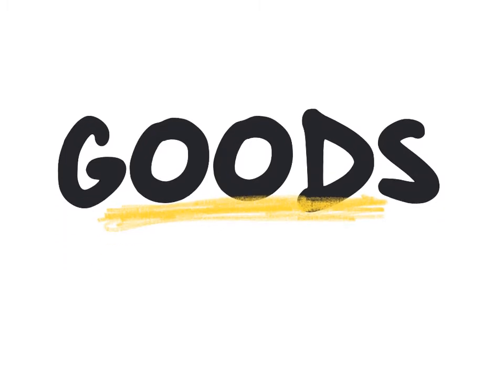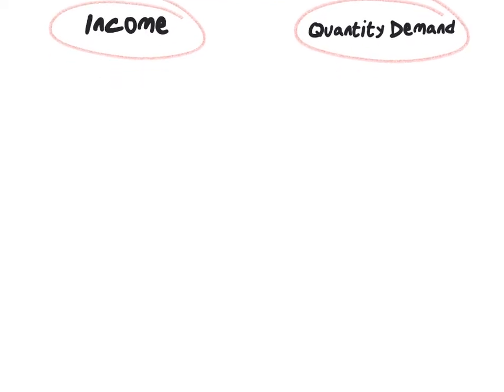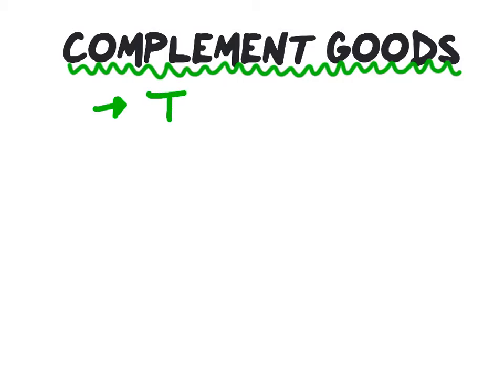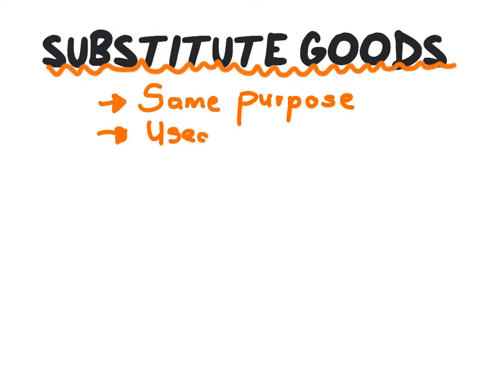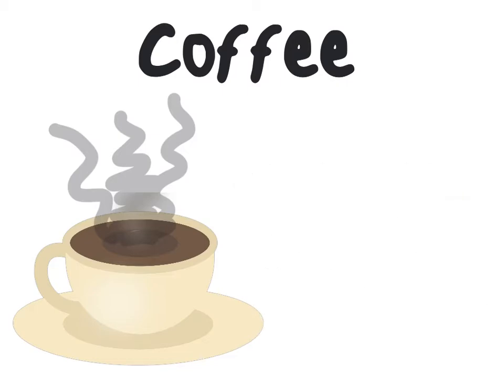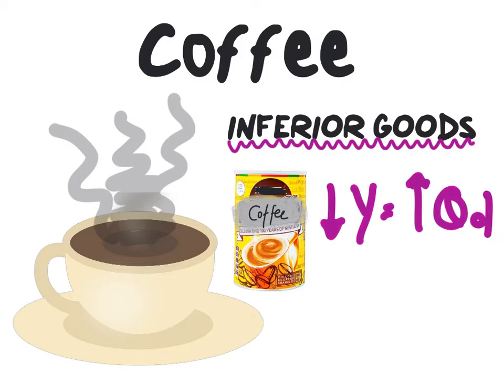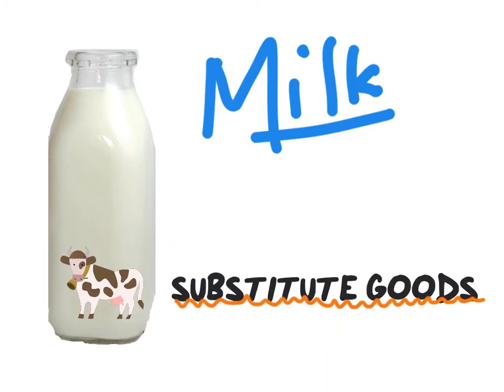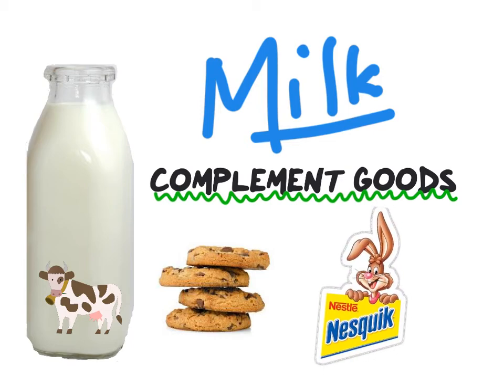Normal Goods vs Inferior Goods vs Substitute Goods vs Complement Goods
This video provides an explanation of each type of product. Relevant examples are included to promote student understanding.